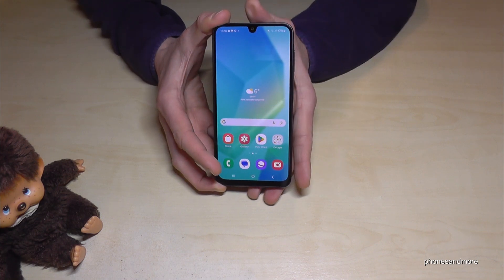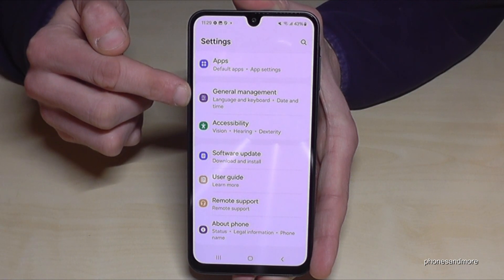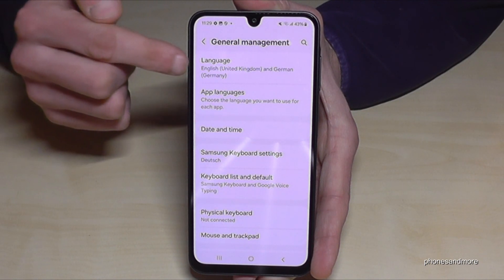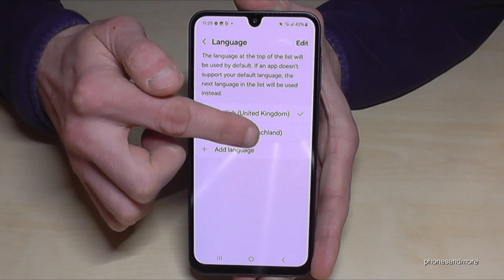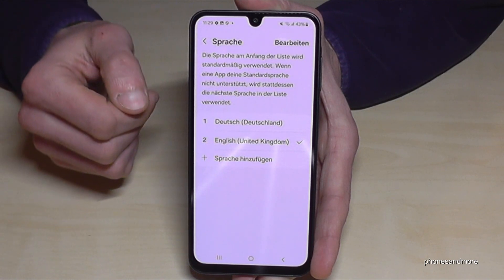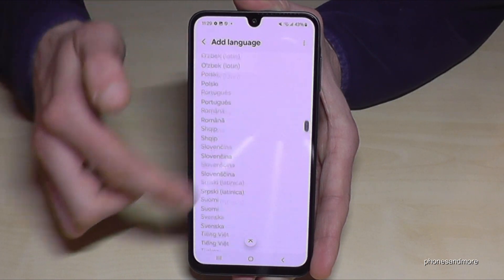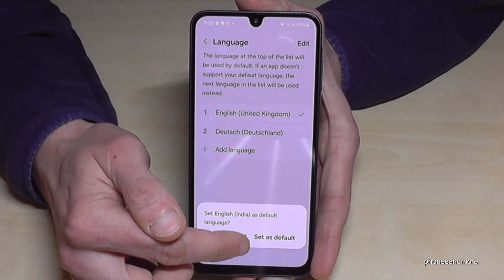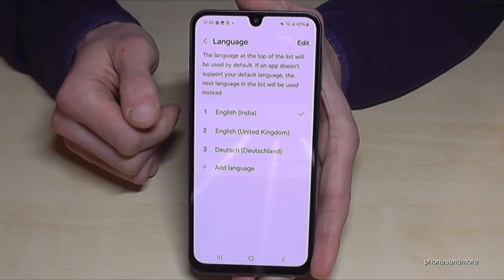Samsung Galaxy A16: How to change the language? (also the local dialect)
I have used a Samsung A16 4G for that tutorial.